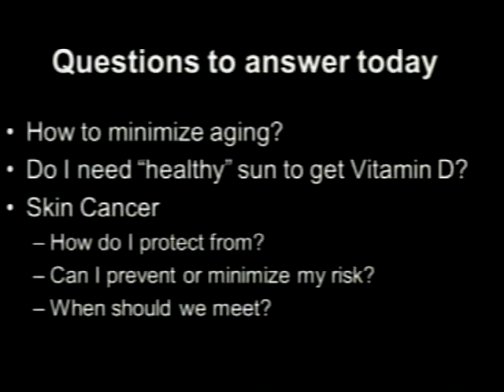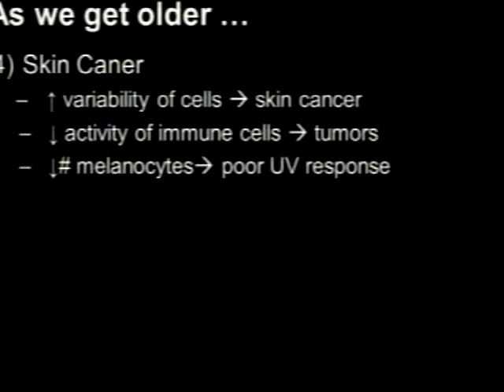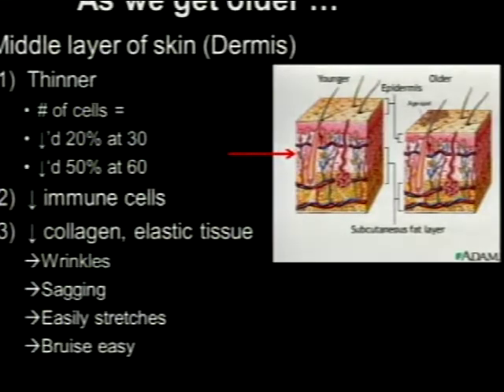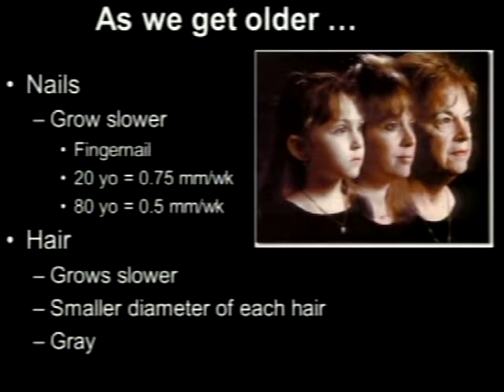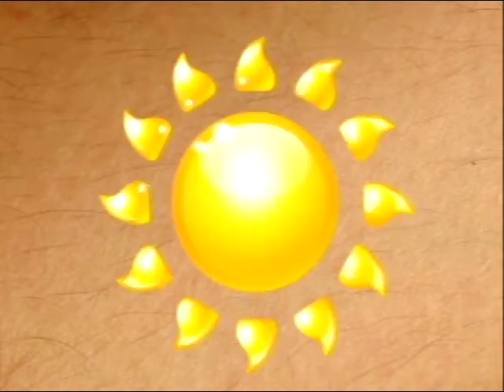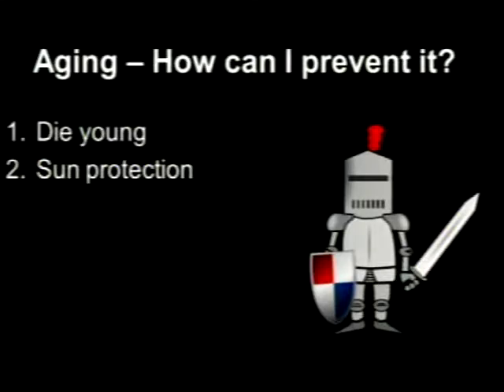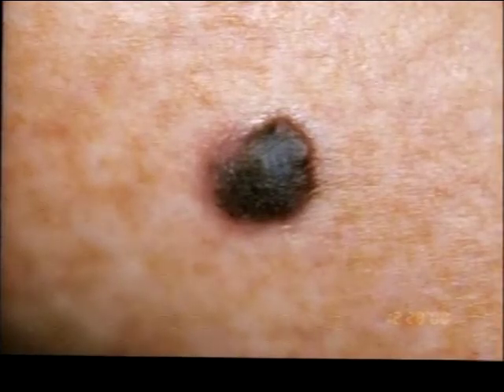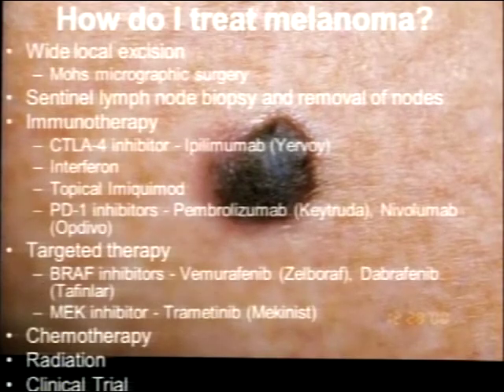Living in Your Skin - Billings Clinic Lunch & Learn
May is Melanoma Awareness Month. Billings Clinic Dermatologist
Samuel Reck, MD, discusses a range of skin-care topics, including:

• How to minimize aging
• Is sun exposure needed to get Vitamin D?
• How to detect, prevent or minimize the risk of developing skin cancer, including melanoma